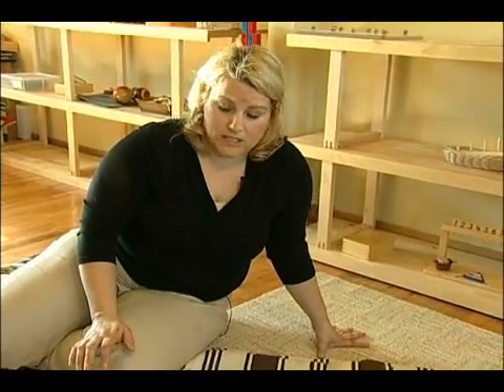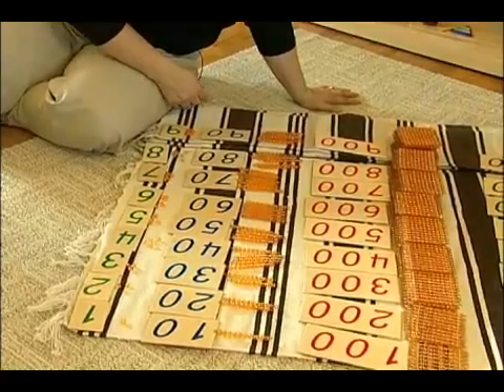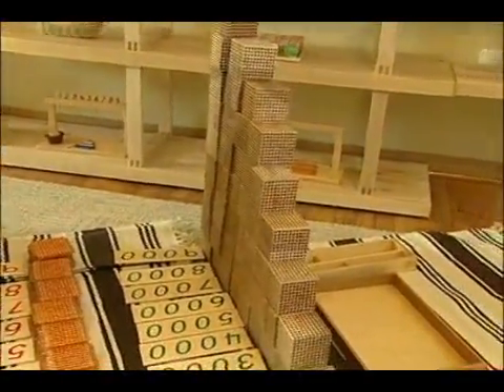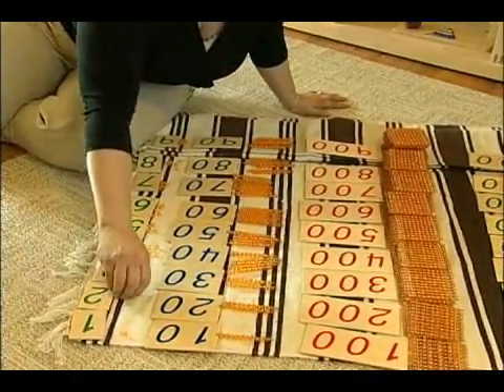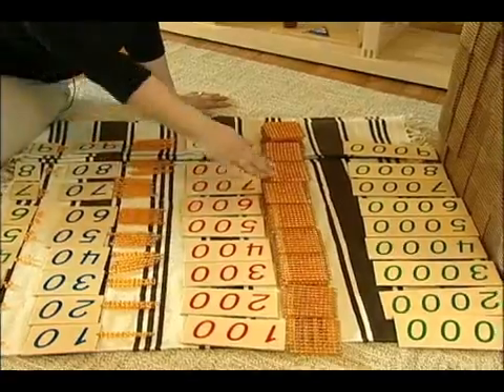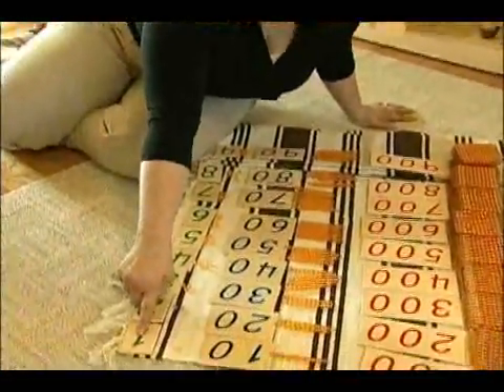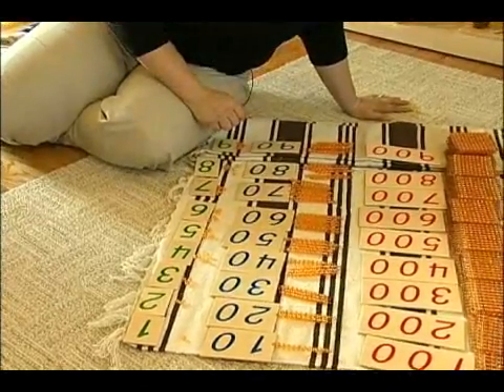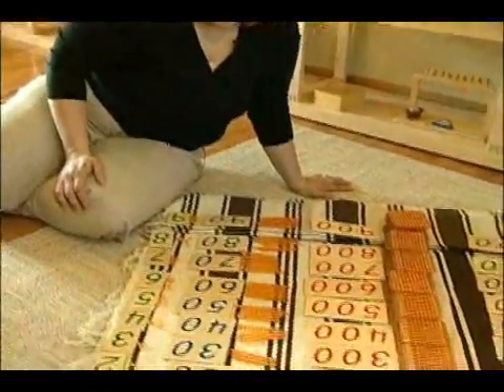Montessori Math Methods : The 45 Math Montessori Materials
Montessori uses many materials for a hands on approach to learning. Get tips for using the 45 layout to teach preschoolers numbers in this free educational video clip about Montessori math methods.

Bio: Tami Elliot is the owner and a teacher at the Northstar Montessori Preschool.